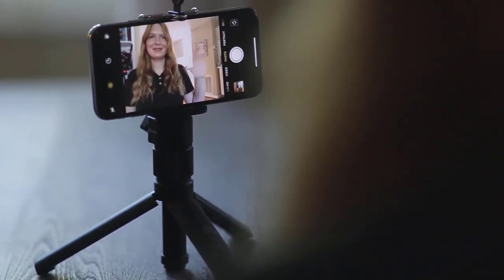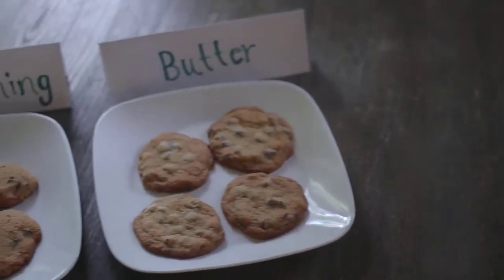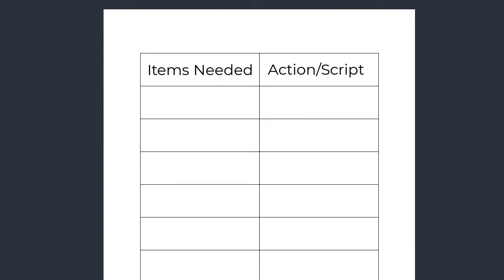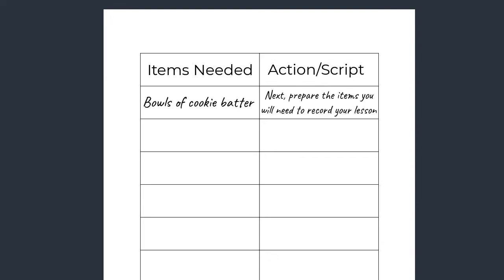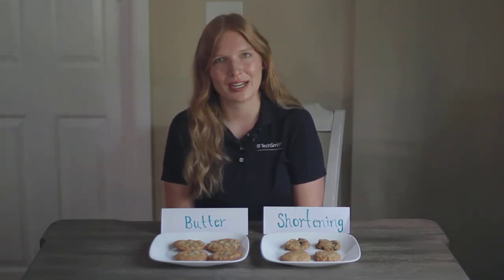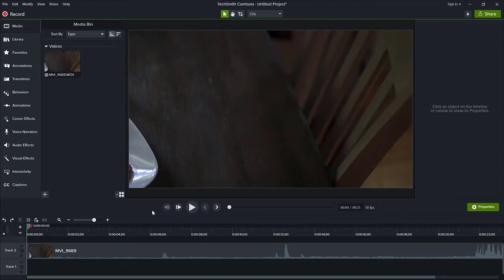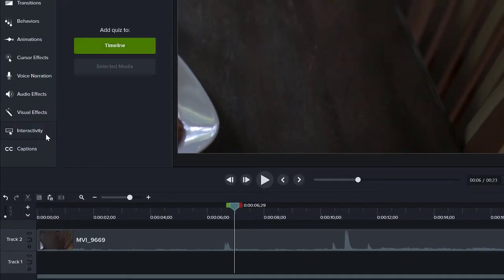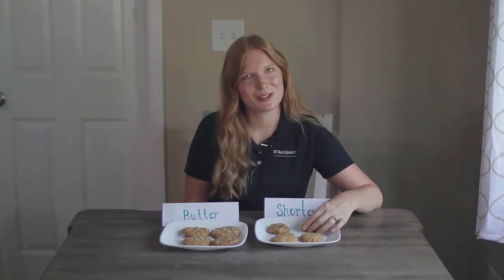How to Create a Demo Lab Video for Online Teaching with Camtasia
For more content to help you most effectively use our products in your transition to online teaching

Lessons that include demonstrations and labs can be difficult to transition to online teaching. This tutorial provides tips on how to effectively transition a demonstration from the classroom to an online course.